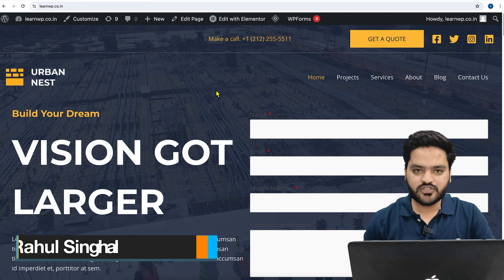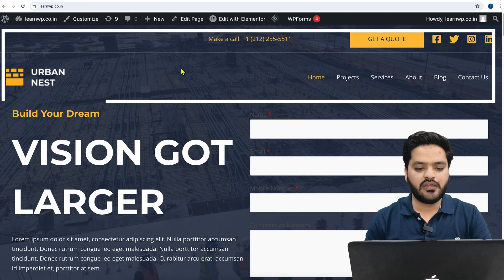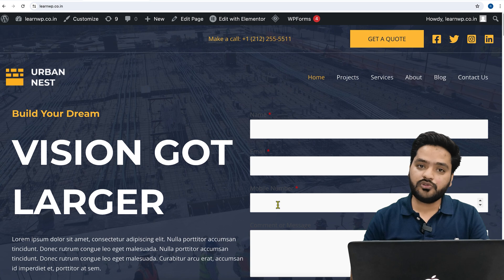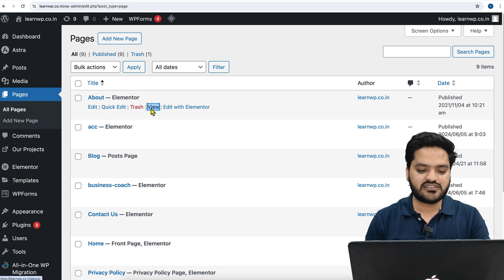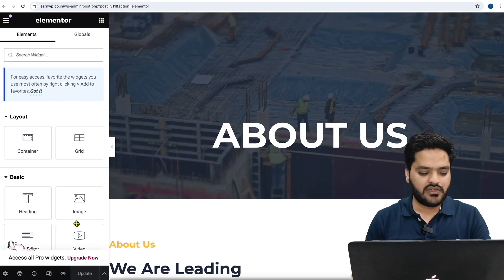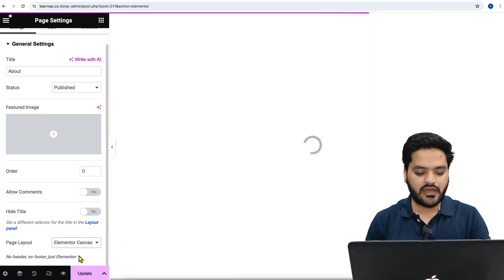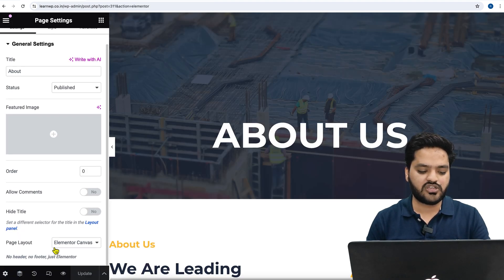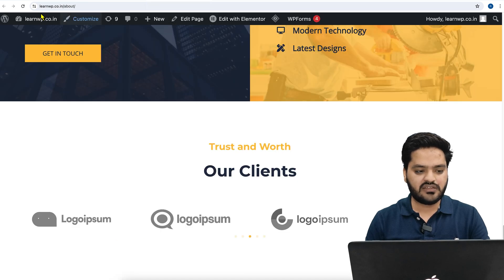How to Remove a Header and Footer in Elementor - Easy & Quick Method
Hi guys! In this video, I'll show you quickly and easily how to remove a header and a footer using Elementor for free.

🖥 Digital Marketing
🖥 Web Design and Development
🖥 Ethical Hacking
🖥  Graphic Designing
🖥 Video Editing